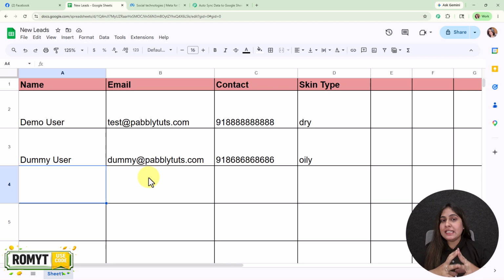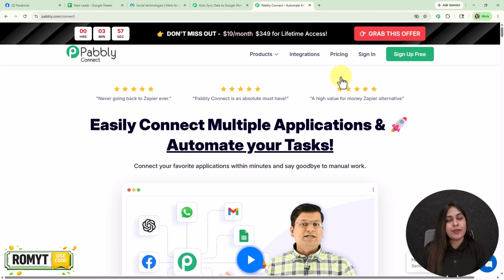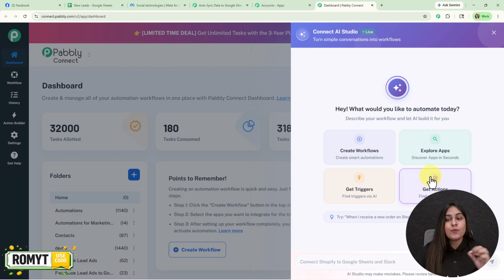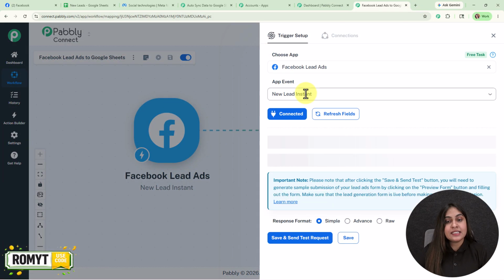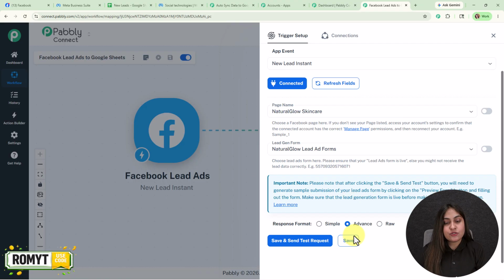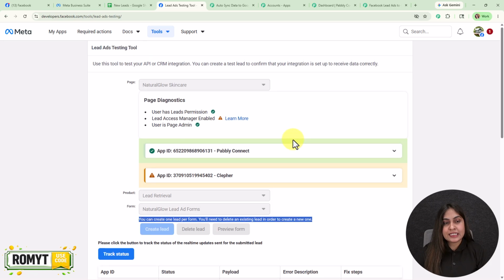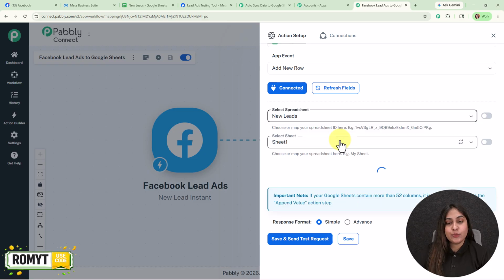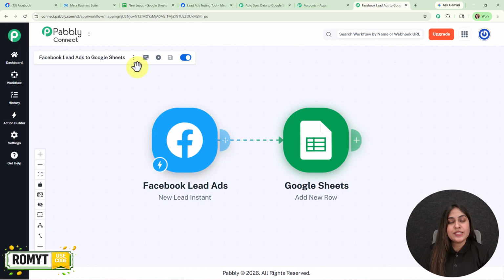Auto Sync Data to Google Sheets Instantly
In this video, you'll learn how to automatically sync data to Google Sheets in real-time. We’ll explore using various data sources and how they can seamlessly feed into Google Sheets without any manual intervention. Pabbly Connect simplifies this process by providing a straightforward automation connection between your data sources and Google Sheets, ensuring everything is updated instantly. This setup saves you valuable time and eliminates the hassle of manual data entry.

Use Case:-
I receive leads and customer orders from multiple platforms like forms, ads, and my online store. Whenever new data is generated, it is automatically synced to Google Sheets instantly for tracking and management. This helps me keep all leads and order details organized in one place without manual updates.

Benefits of Pabbly Connect:

1. Automation: Save time, money, and resources by automating tasks.

2. Integration: Connect various web services to create efficient workflows.

3. Security: Enjoy industry-standard security for your data.

4. Scalability: Easily add new applications and services to your workflow.

5. Cost-effective: Choose from plans suitable for different business sizes, with no charges for internal tasks.